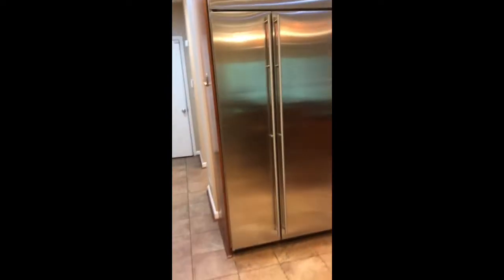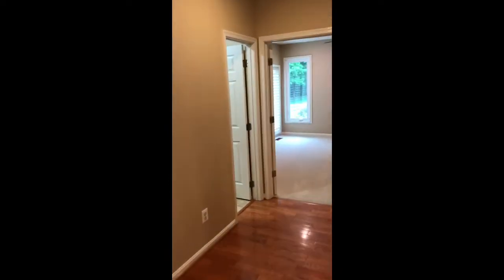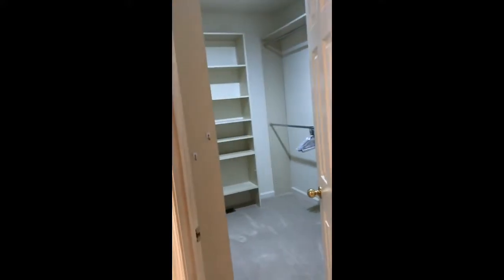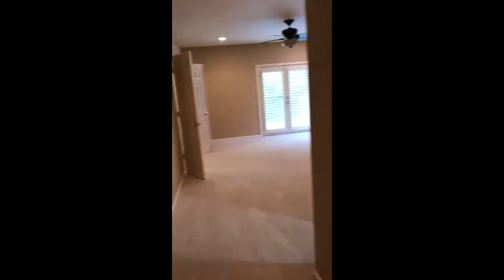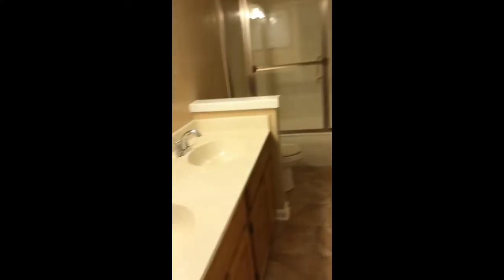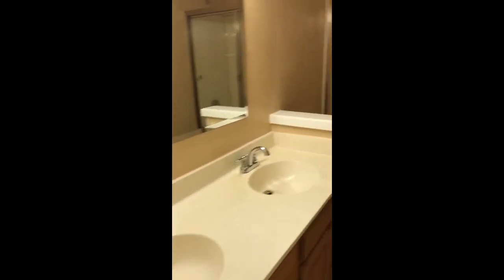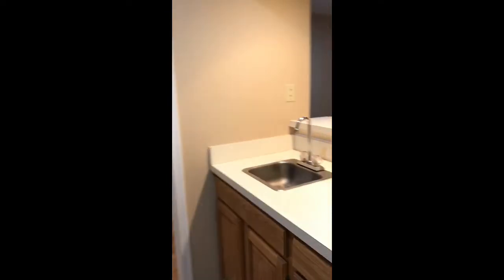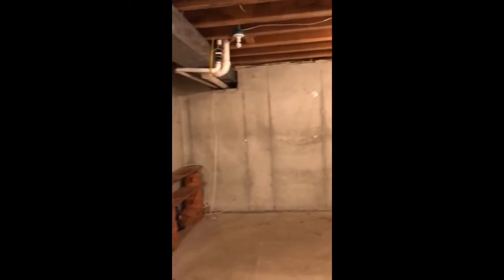9108 Meadowcreek Lane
Beautiful 4 bedroom, 4.5 bath, 1st floor master bedroom home in Crosspointe For Sale